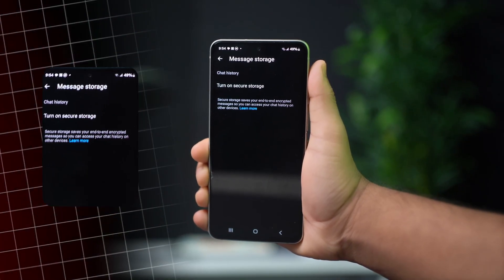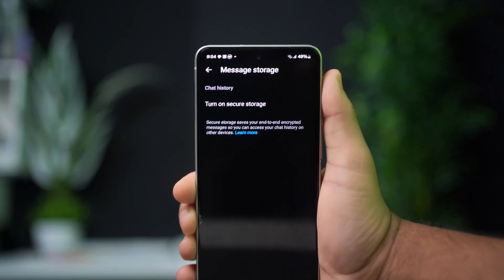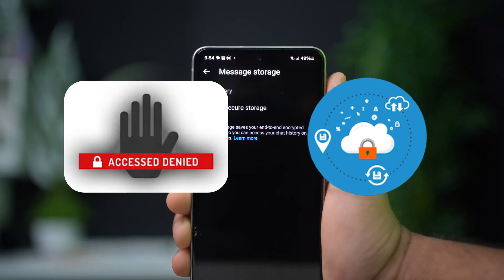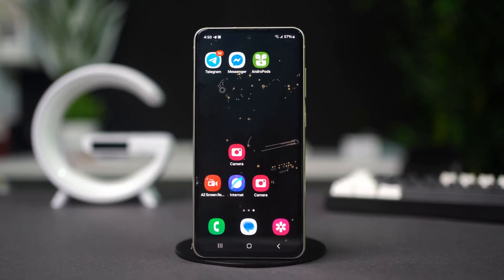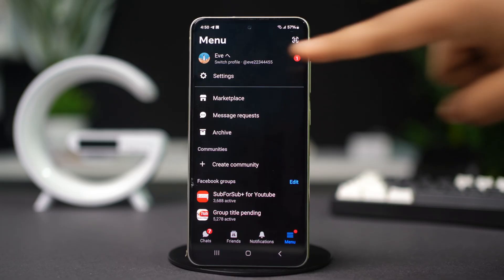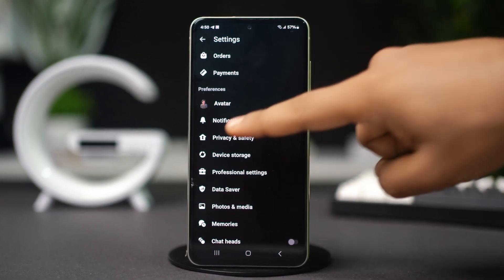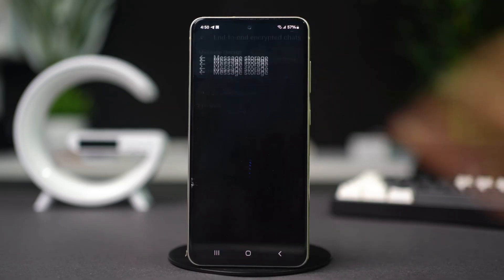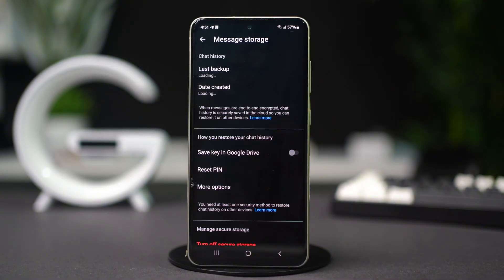How to Turn On Secure Storage on Messenger Android | Enable Secure Storage Easily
Want to turn on secure storage on Messenger? In this video, I’ll show you how to turn on secure storage on Messenger Android step by step. If you're looking to enable secure storage to protect your messages and chat history, this video will guide you through the process easily.